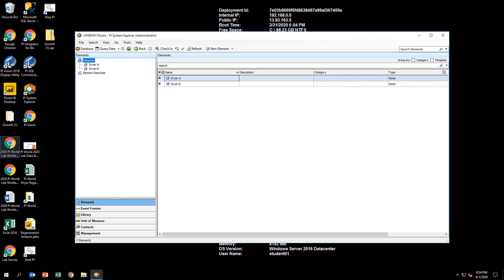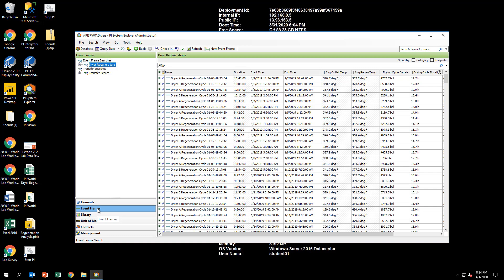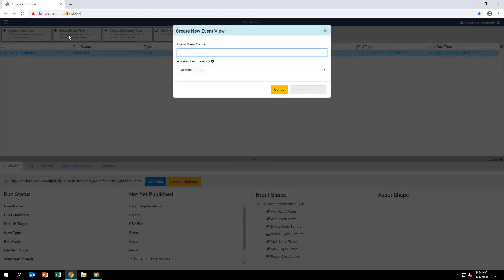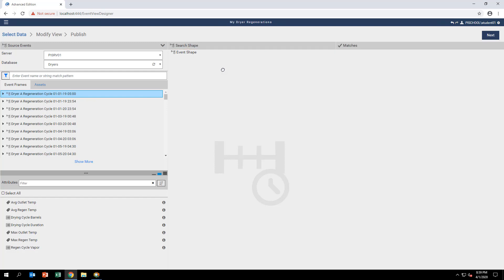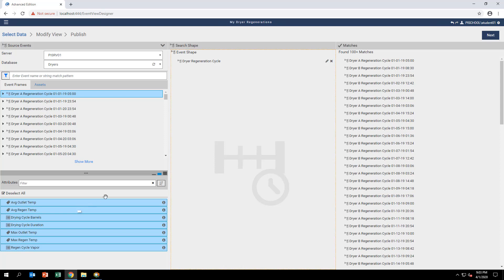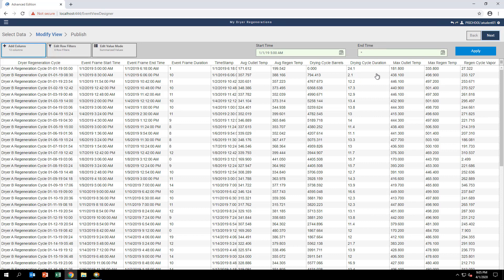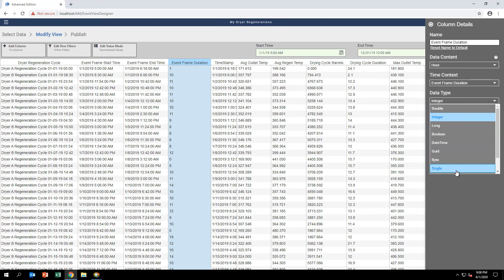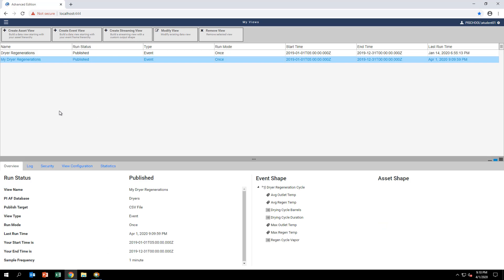Data Exploration to Notification - Prob. Assess. PI Integrator for Business Analytics & Power BI